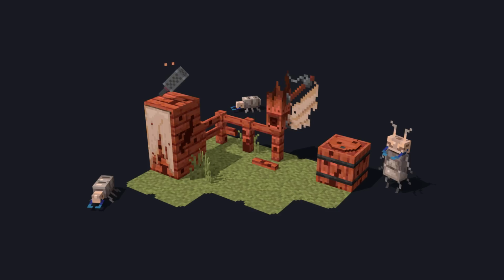How Termites Could Change Minecraft - Minecraft Animation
I post many updates of my current projects on my twitter so feel free to have a look!

I've known a traveler of ideas & I will find it again